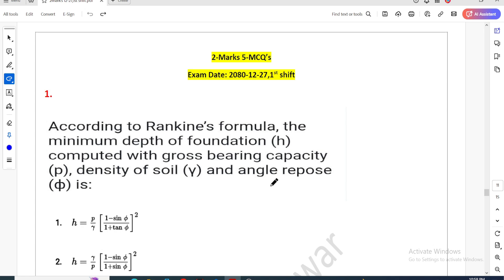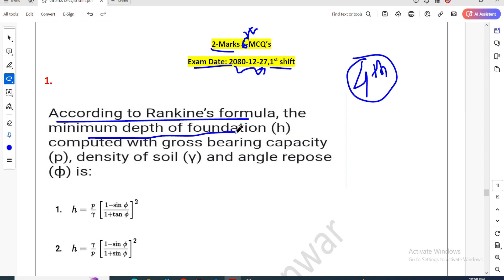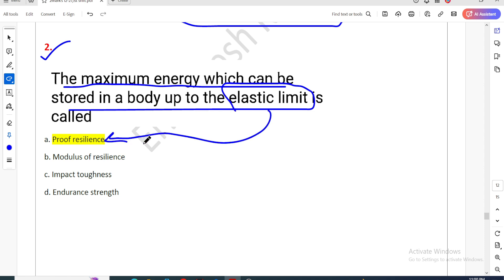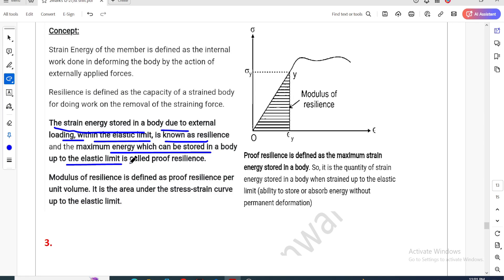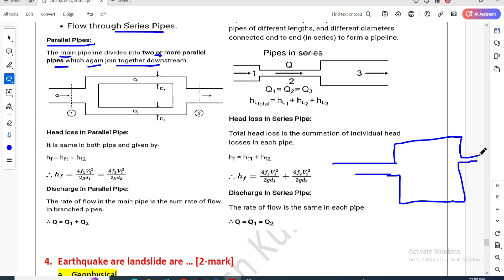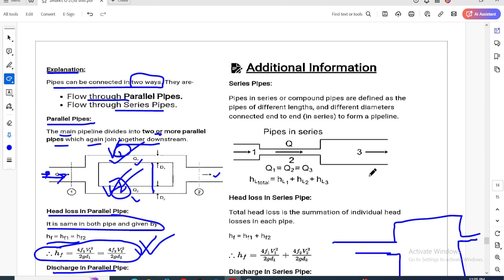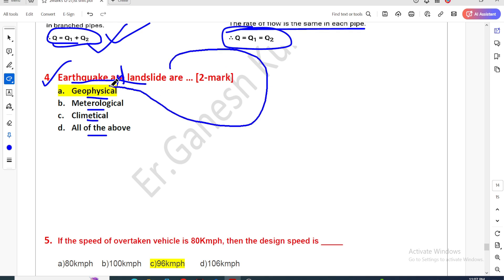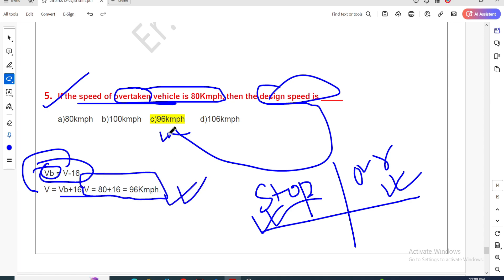Part-2|| 2080-12-27,1st shift 2 Marks MCQ's with Solutions|| 4th NEC License Exam|| imp MCQ's